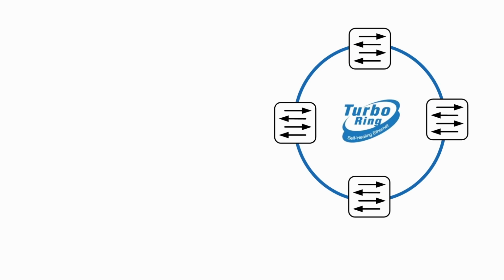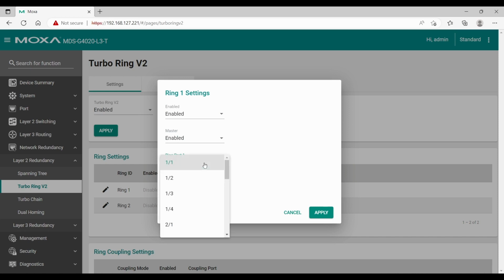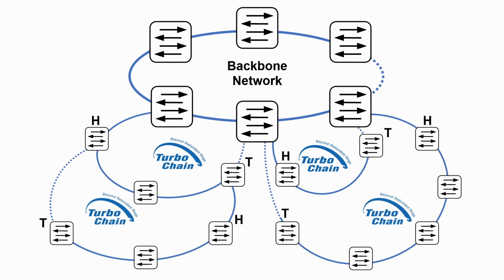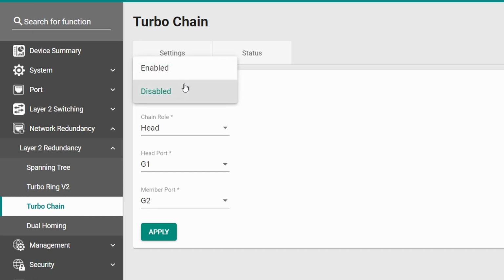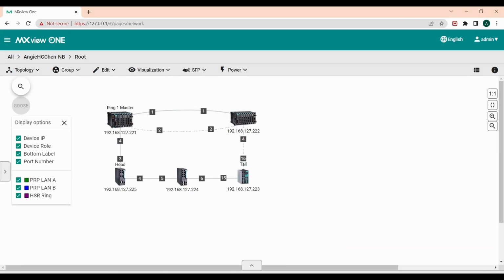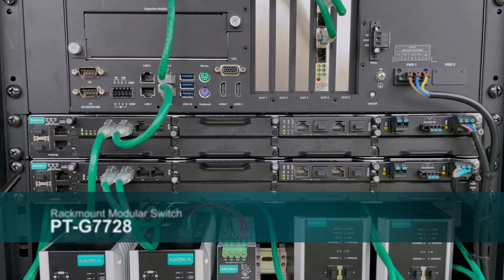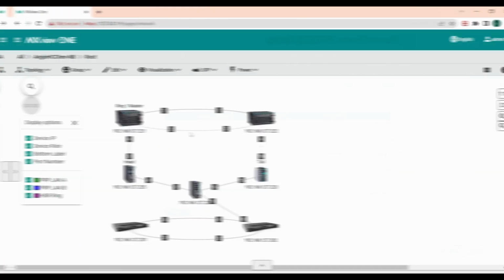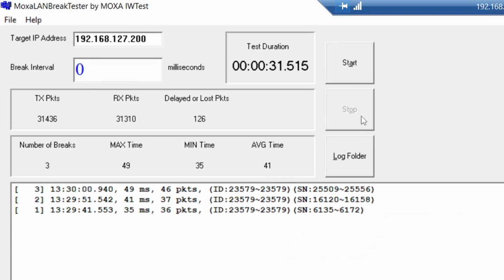Station Bus Redundancy Protocols: Comparing Turbo Ring, Turbo Chain, and MRP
In this video, our expert provides a comprehensive demonstration of the configuration process for redundancy protocols including Turbo Ring, Turbo Chain, and Media Redundancy Protocol (MRP) to highlight the advantages and recovery times of each protocol.

Turbo Ring, with recovery times of less than 20 ms, ensures reliability in a single ring composed of up to 250 switches. Turbo Chain provides flexibility for complex topologies, while MRP facilitates the integration of equipment from various manufacturers into a single redundant ring. This video is vital for anyone looking to design redundancy networks for substations using these protocols, all in compliance with the IEC 61850 Standard.